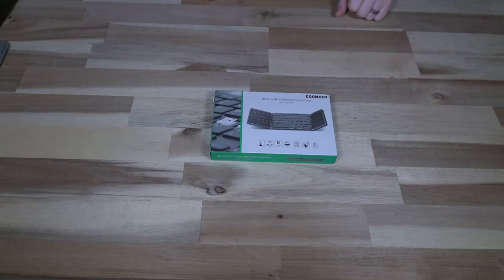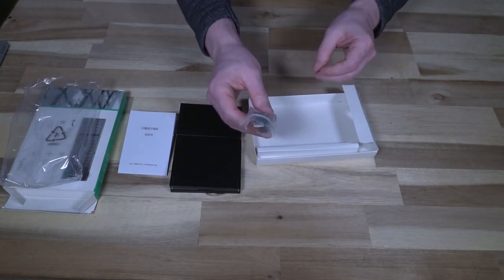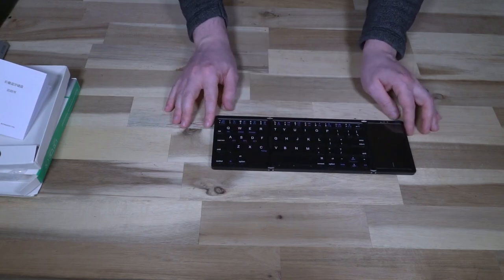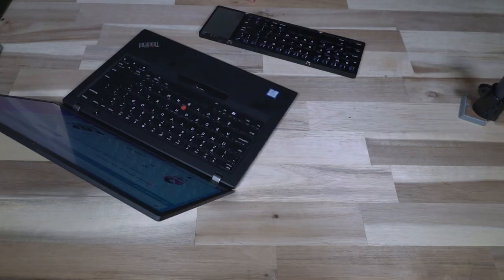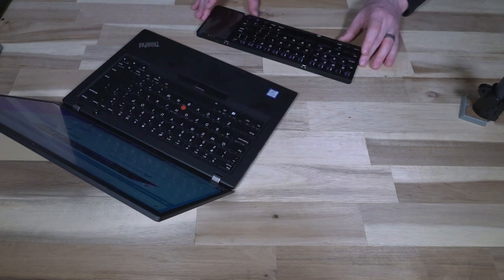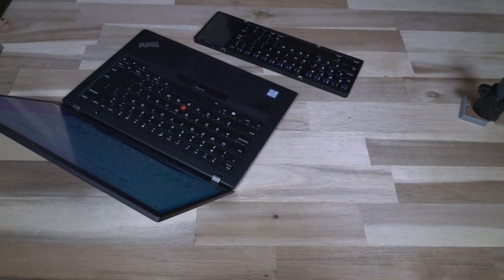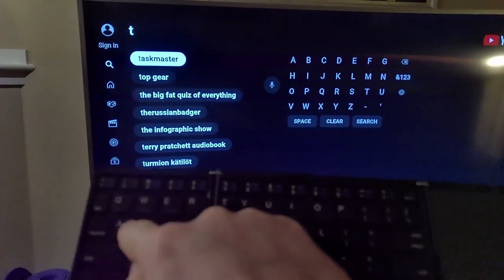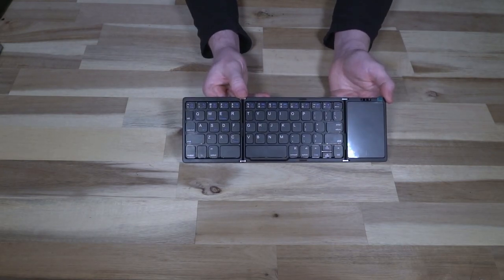Coomooy BT Folding Keyboard: A Good Smart TV Addition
It has been a long time since I've seen a folding keyboard, let's see if we still have a use for one in the year 2023.

In the spirit of 100% transparency, the keyboard featured in this video was supplied by Coomooy and not personally purchased. My goal is to objectively review this product and this is not a paid endorsement.

0:00 Introduction
0:46 Specifications
1:13 Unboxing
1:56 Product Overview
3:37 Typing Tests
6:41 Smart TV Experience
8:19 Conclusions